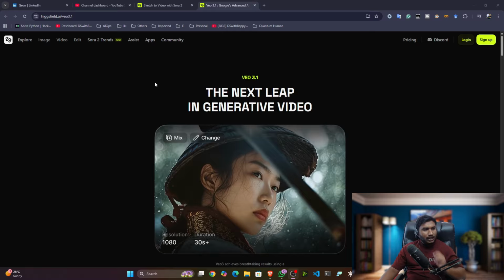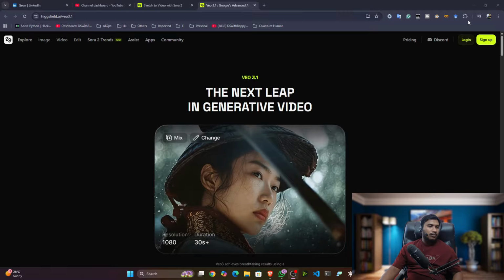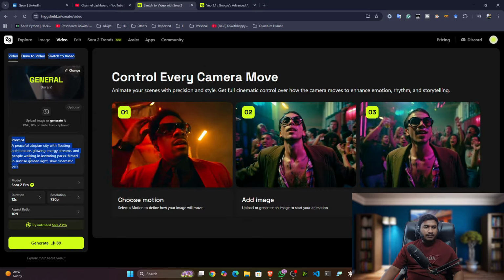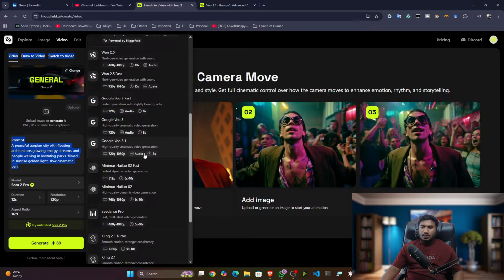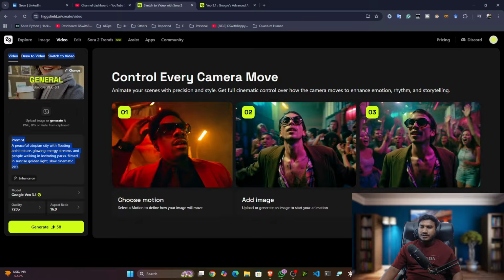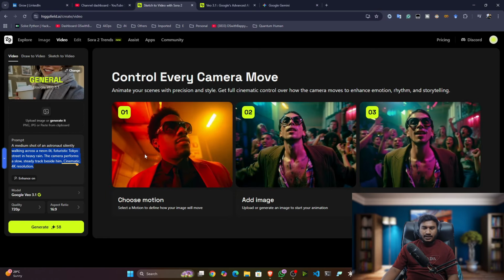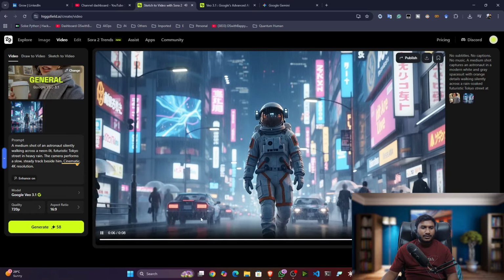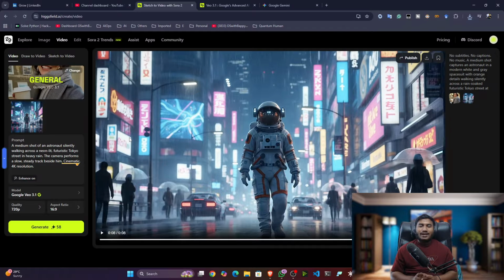Veo 3.1 On Higgsfield - Results are Insane!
I just accessed Google VEO 3.1 on Higgsfield — and the results are insane!
In this video, I’ll walk you through how to access and use Google VEO 3.1 along with other top AI models on Higgsfield. You’ll see exactly how this new update compares to VEO 3, and why it’s already being called one of the most powerful AI video tools available.

Thanks!

YOU JUST NEED TO DO